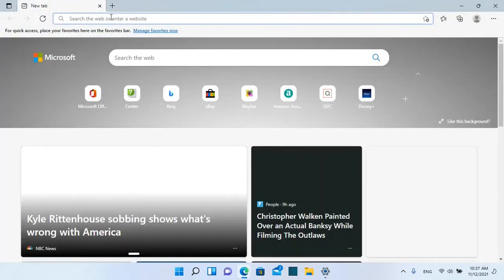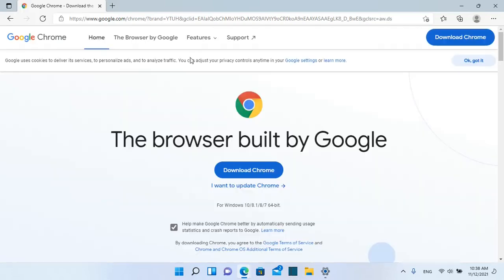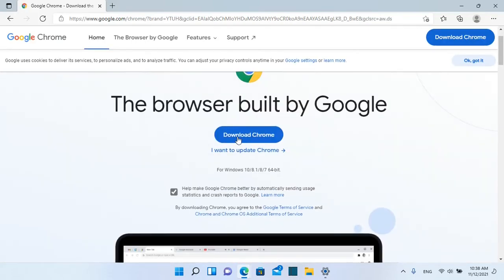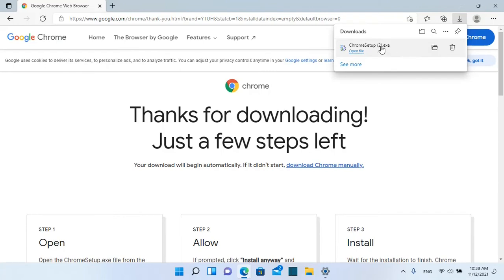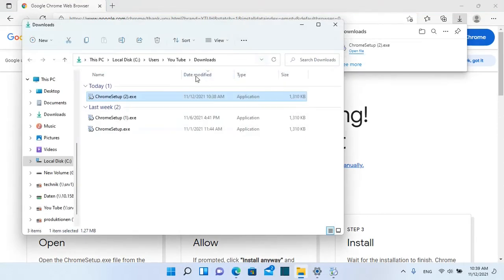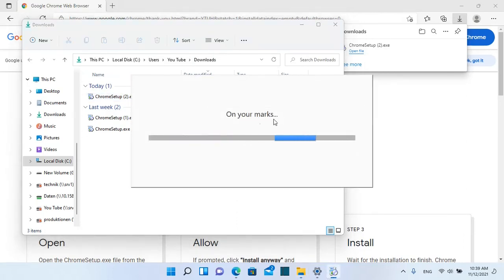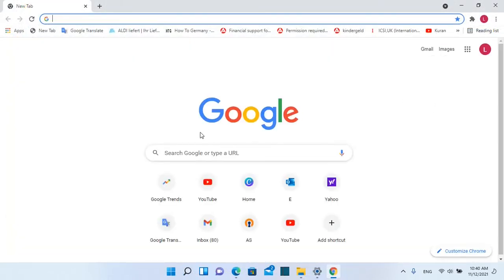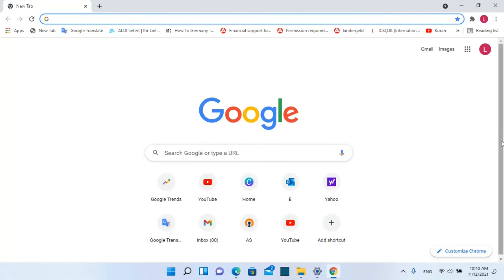Download and Install Google Chrome on Windows 11